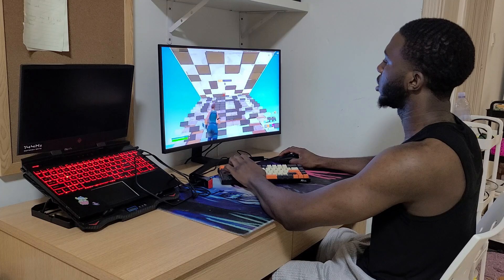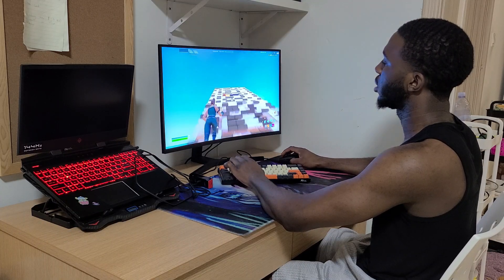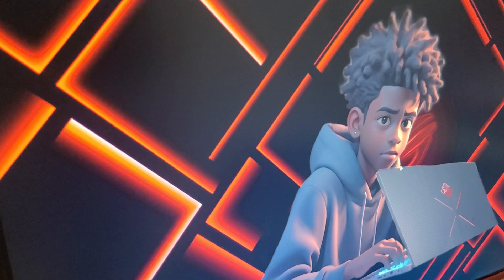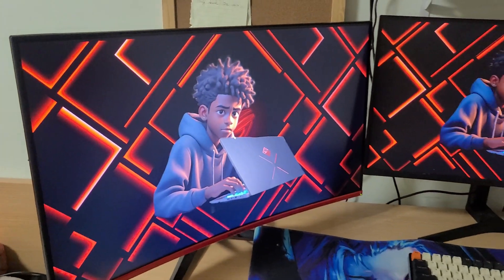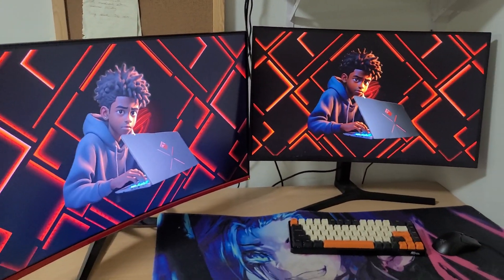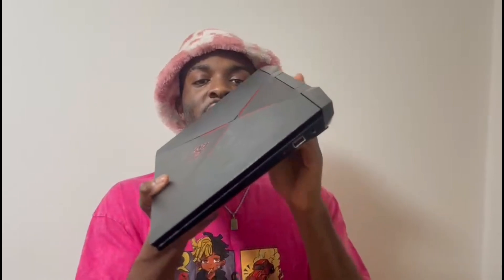How to connect a 144hz Gaming Laptop to a 240hz Gaming Monitor🔥(Tips and Tricks Guide🤩😍😍)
My Laptop:
HP Omen 15 with 144 fps💪
Specs: